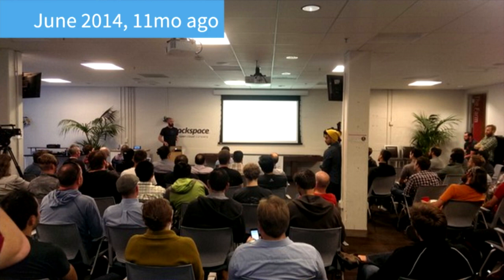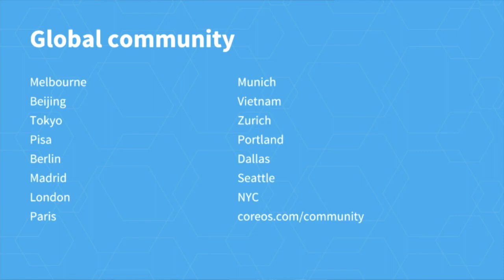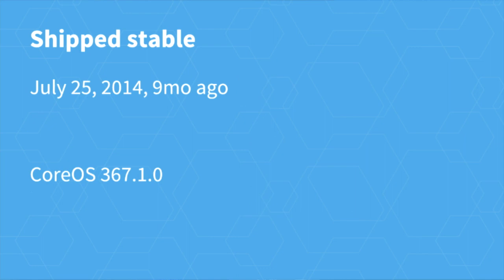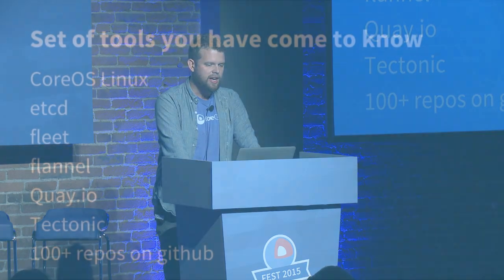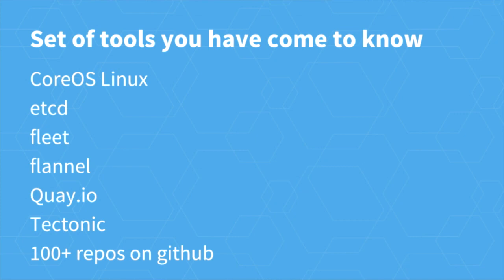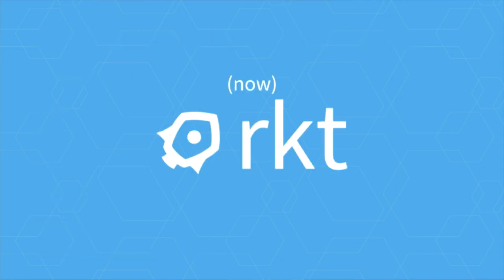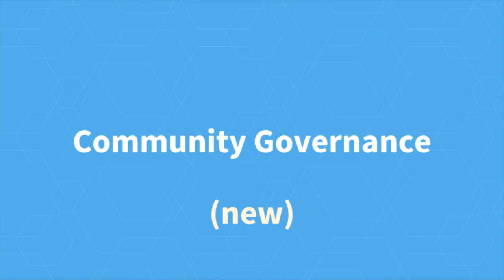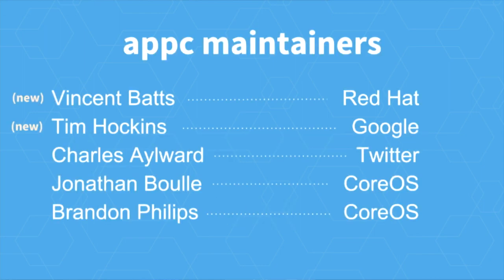CoreOS Fest 2015 Welcome Keynote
CoreOS CEO, Alex Polvi giving the opening keynote at CoreOS Fest 2015.